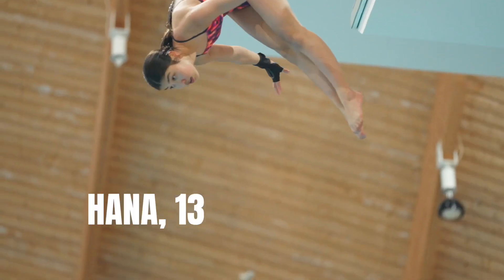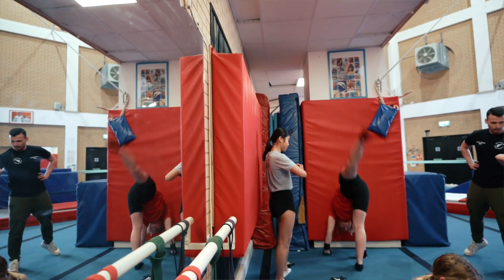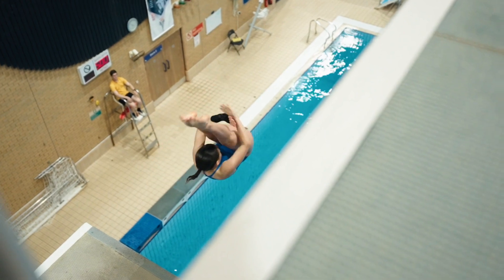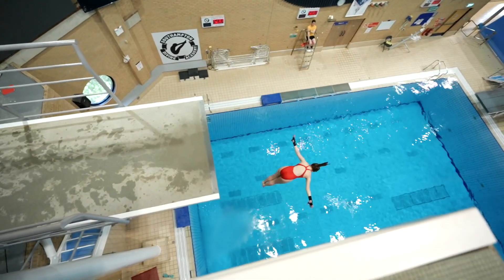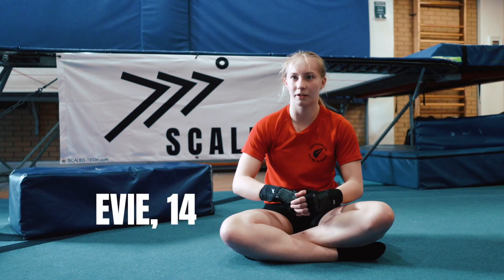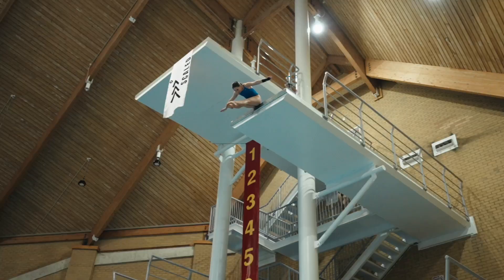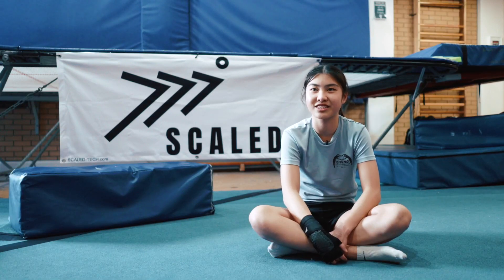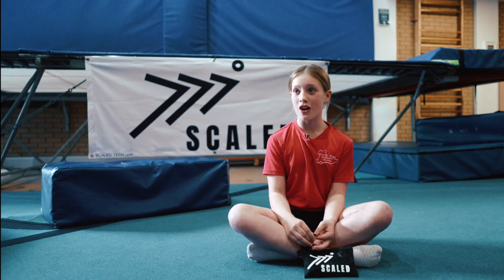SCALED x Southampton Diving Academy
SCALED technology helps to maximize flexibility and protection to support the humans of tomorrow.
We tested our new SCALED wrist guards with divers from Southampton Diving Academy.
This pilot study was support by Innovate UK.
now available on pre-order!